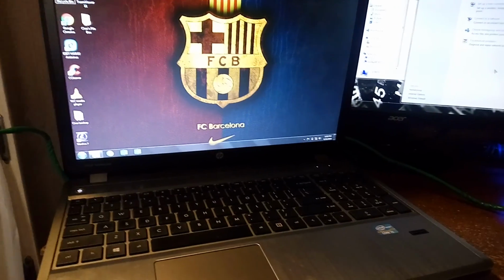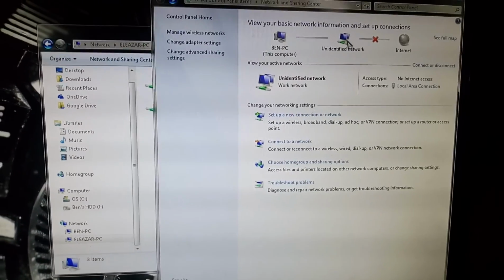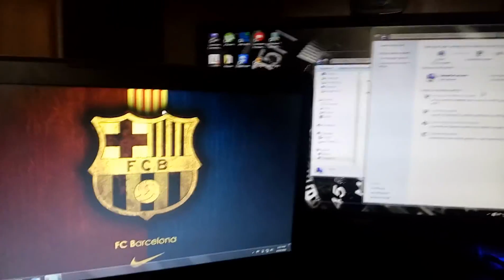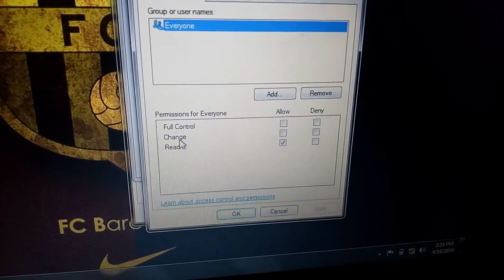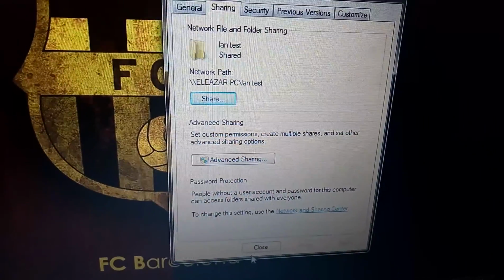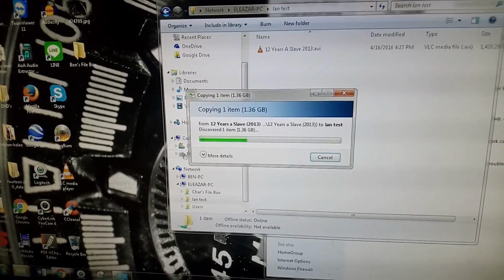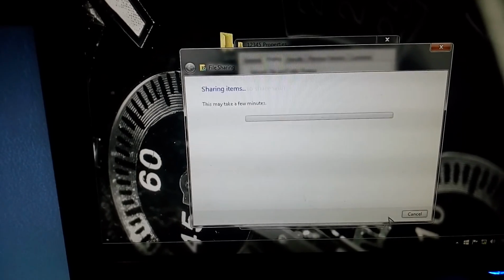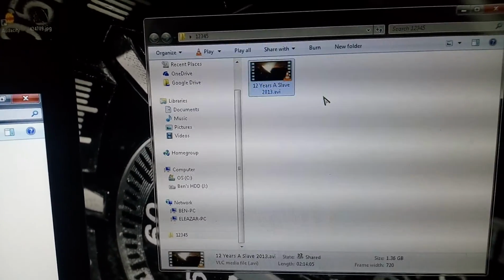Transfer and Share Files Through a Network or Two Computers (2016)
A brief (hopefully easily to understand) overview of how to share files and folders via a network and/or two standalone computers.

Note 0 (lol) : The computers were running on Windows 7 Professional edition 64 bit, and Windows 7 Home Premium Edition respectively.

Note: Settings must be applied in both computers

Note 2: Changing/modifying a shared folder makes that folder un-shared. Make sure you re-do the steps once you modify the shared folder.

Note 3: Transfer speeds vary by many factors. Often though, a faster transfer speed is achieved through a wired connection.

A brief solution I encountered when fiddling over sharing files on a network over a long period of time. Some of the videos here were unclear, or simply their methods didn't work. Hopefully the instructions were clear.